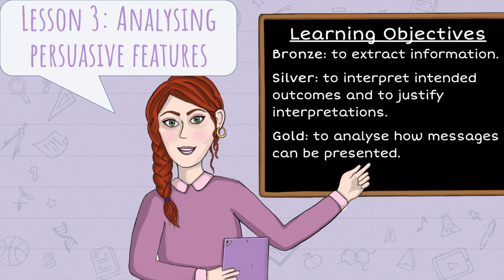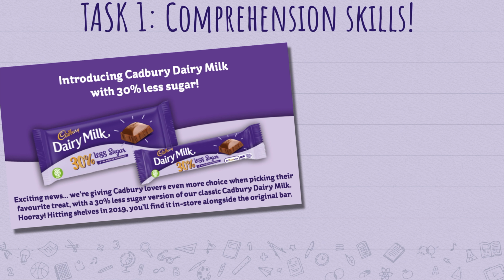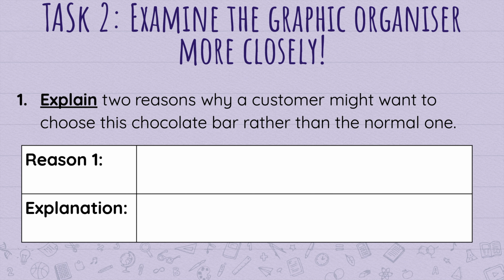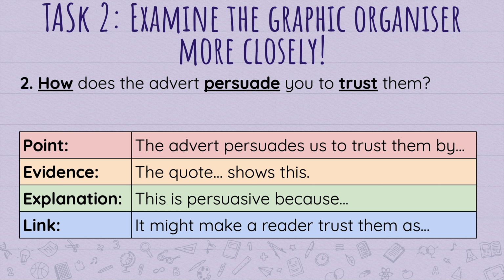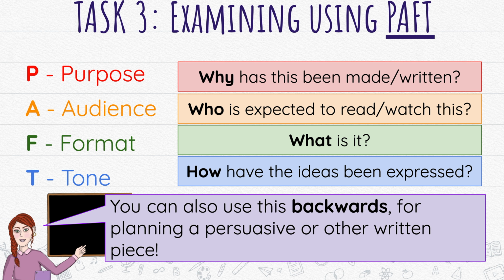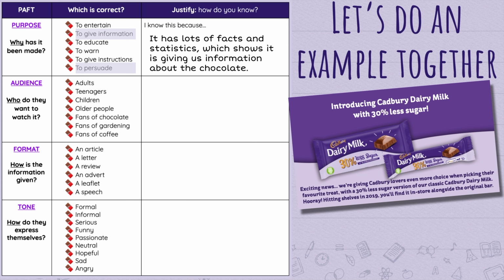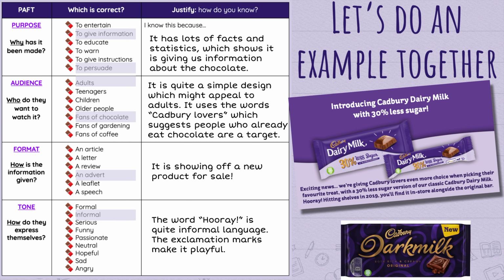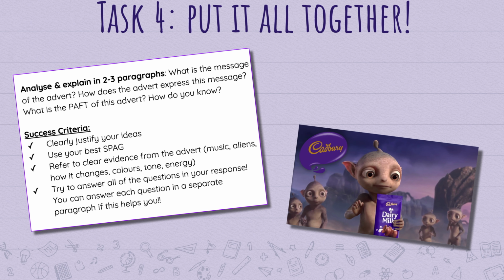Lesson 3: Analysing Persuasive features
Lesson 3 of 5 on persuasive techniques. This lesson will focus on refining the skills built in lessons 1 & 2. We'll examine a few adverts and explore them using PAFT, analysing their messages and persuasiveness.